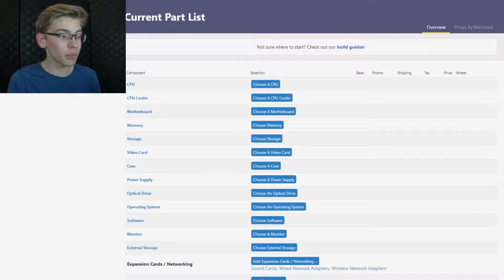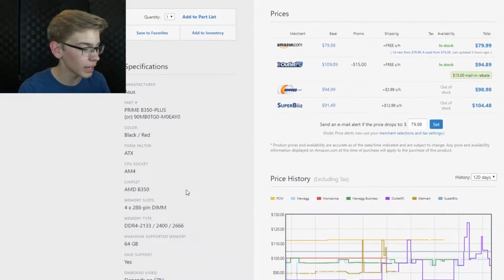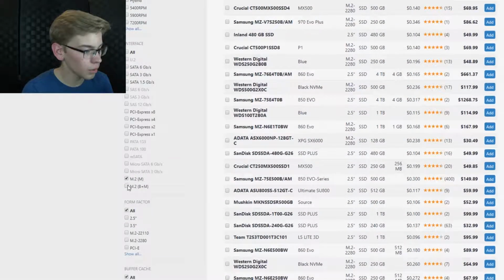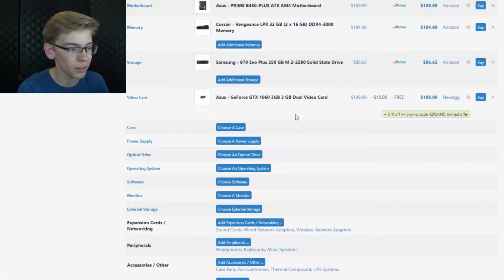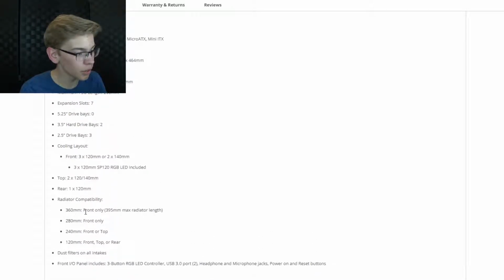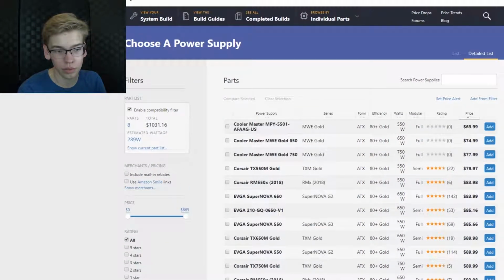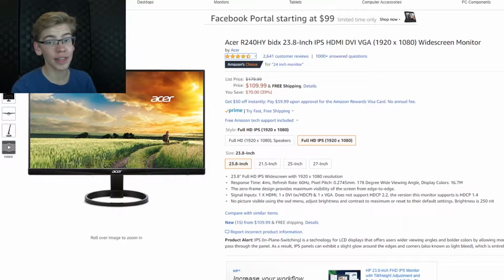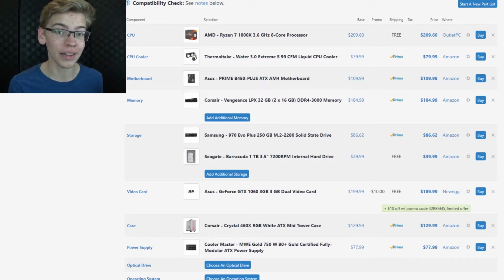How to Spec a Gaming and Video Editing PC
How to Spec a Gaming, Recording, Video Editing, Streaming PC! How to Choose PC Parts.